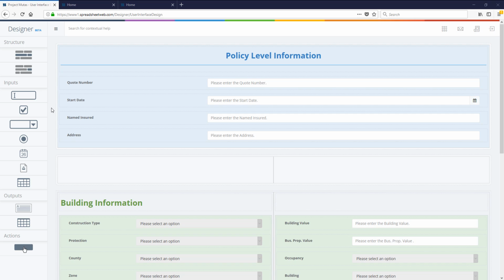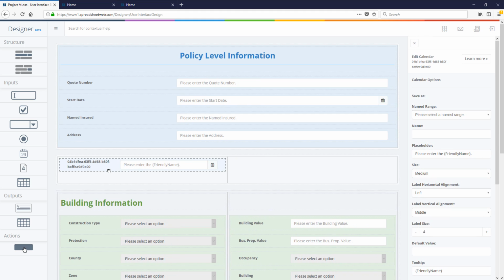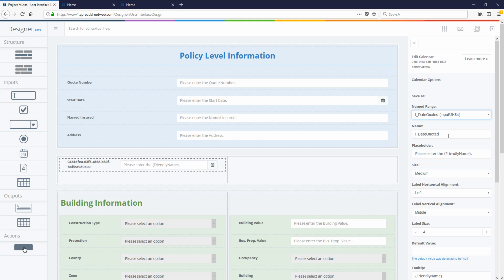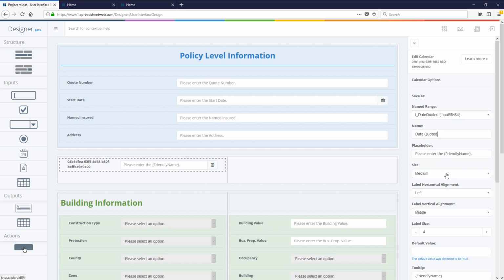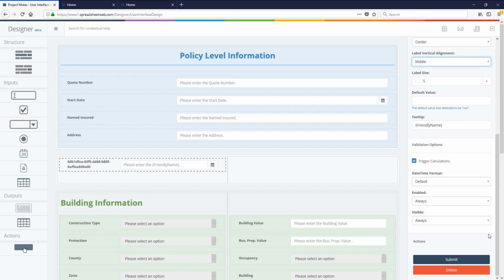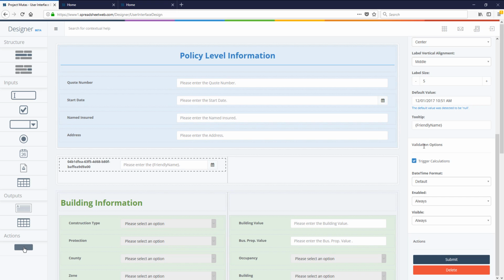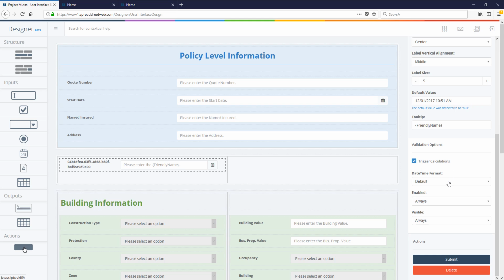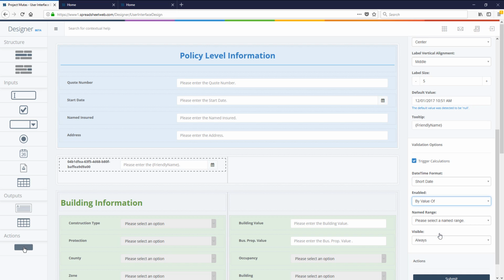Calendar Inputs in SpreadsheetWEB Designer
This video demonstrates how you can create date/time picker inputs in the designer.